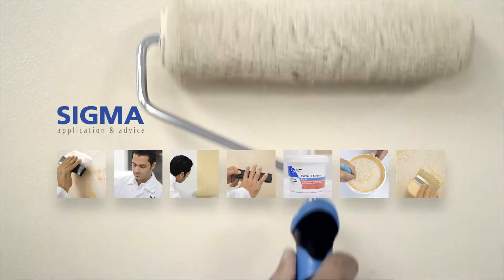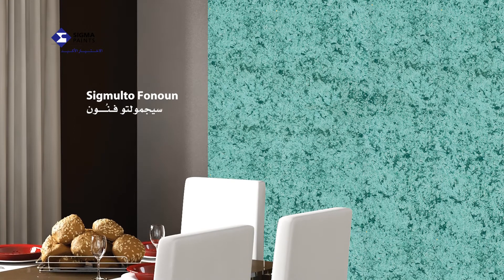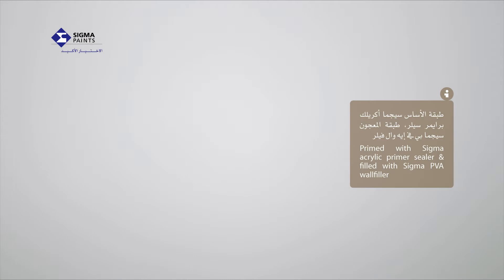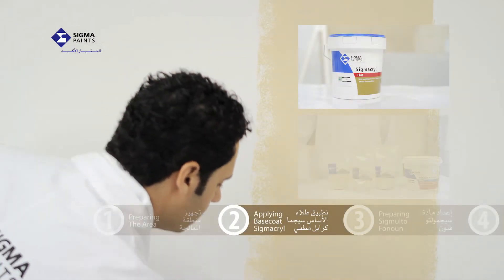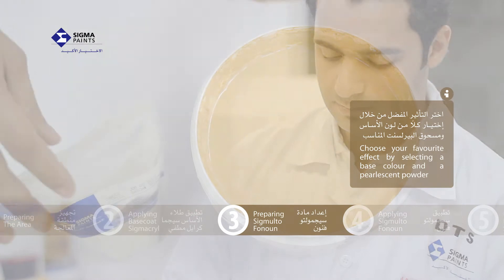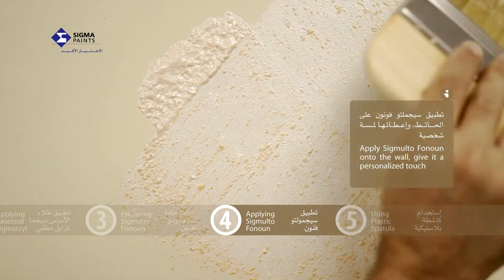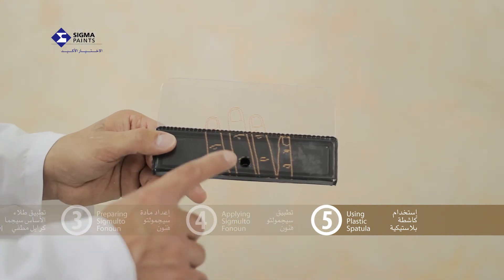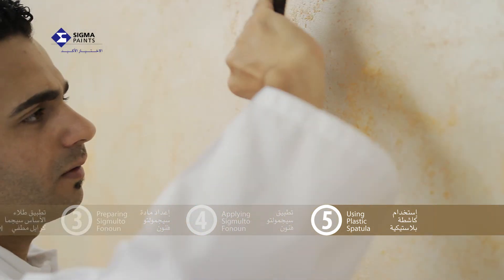Sigmulto Fonoun from Sigma Paints